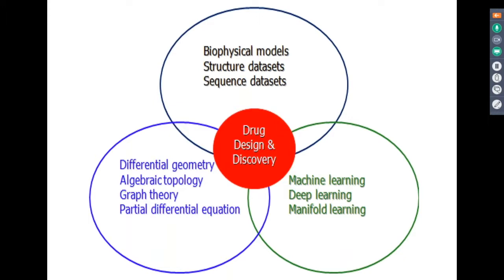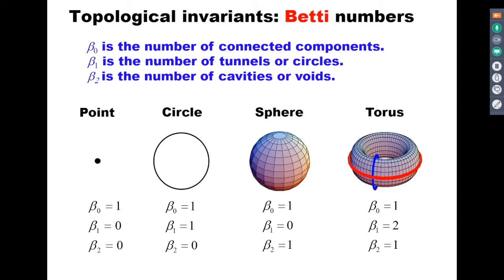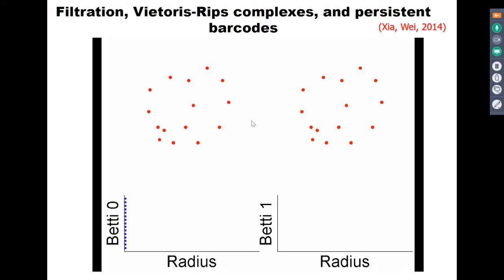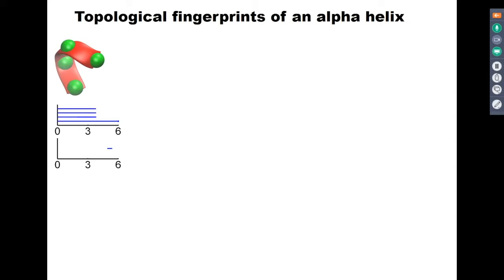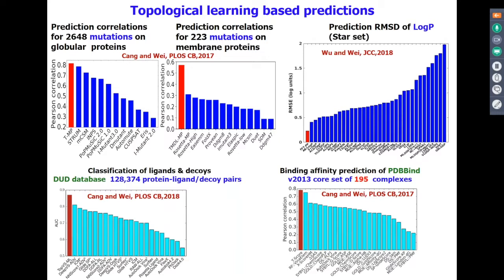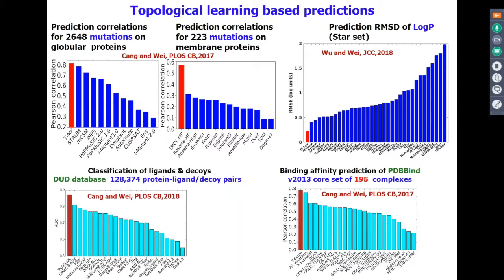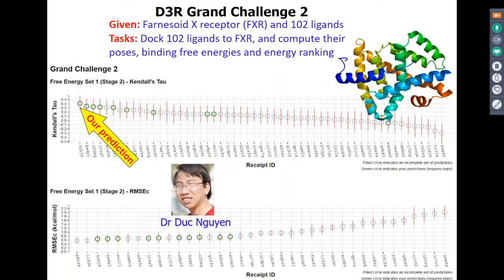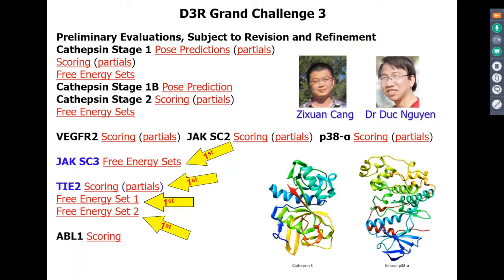D3R 2018 Workshop - Wei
Integrating Mathematics and Machine Learning for Drug Design